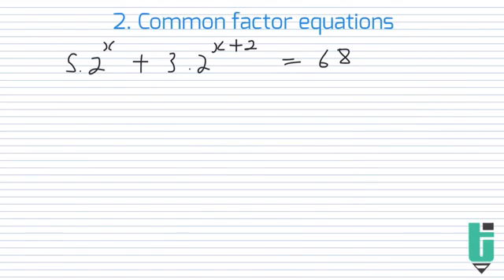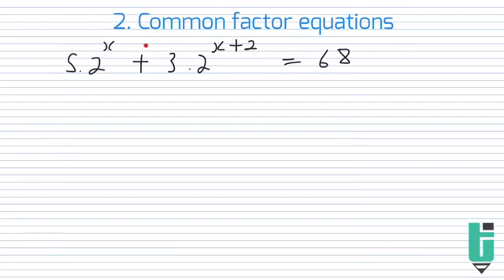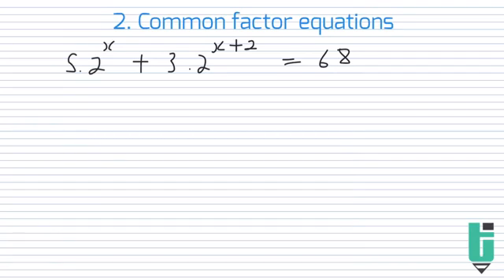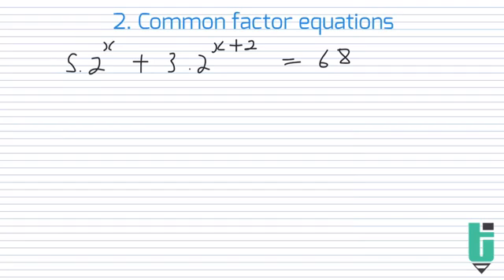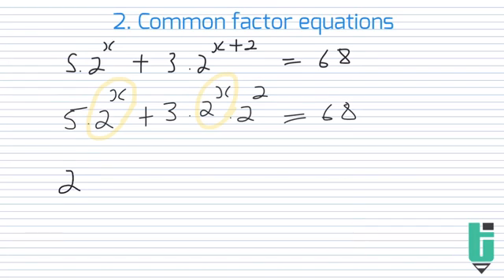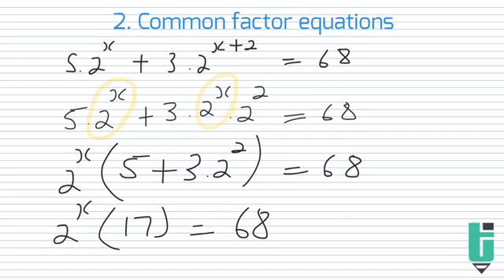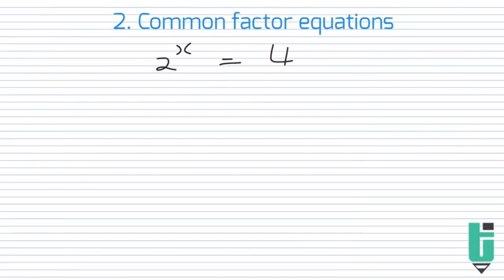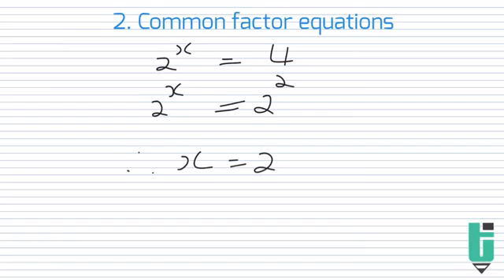Exponential equations - common factor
Tutonic is an online tuition service that provides free maths support to high school students in South Africa. For more videos and additional features, register as a student